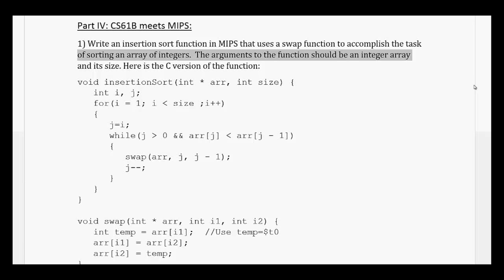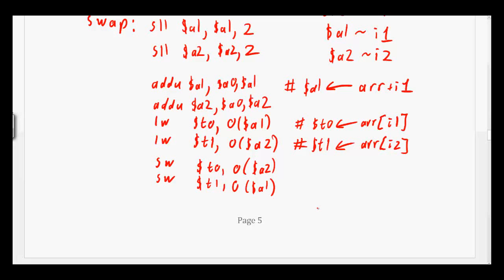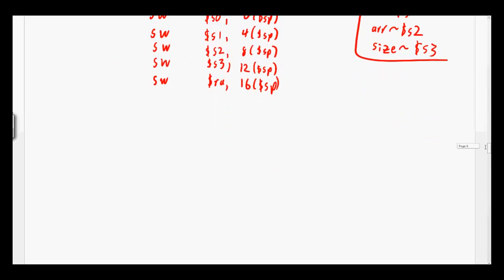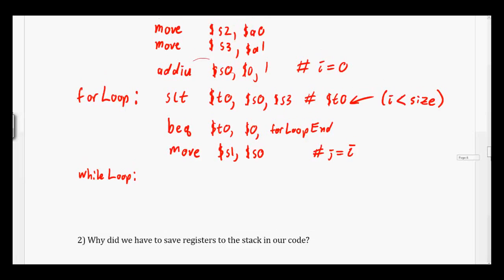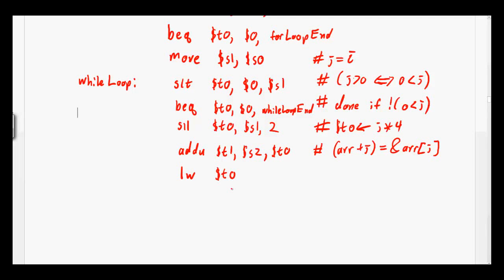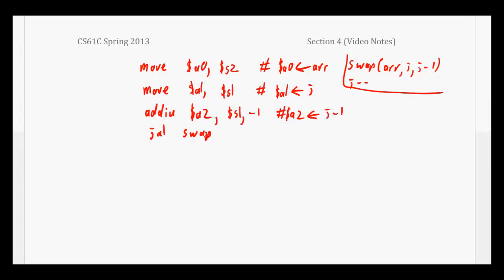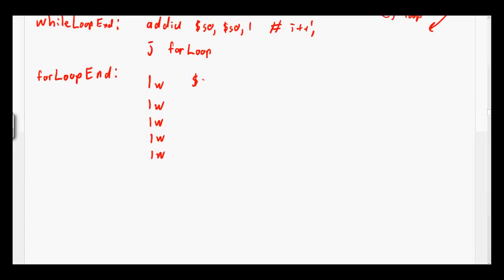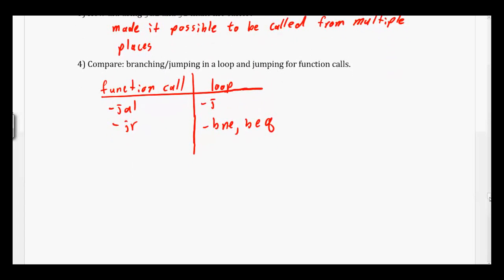Section 4 - Part IV - Writing a substantive MIPS function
Writing a substantive MIPS function
TA: Alan Christopher

There were some technical difficulties with the recording of this segment. As a result the screen will strobe from time to time. Please be patient, it should subside in a few seconds.